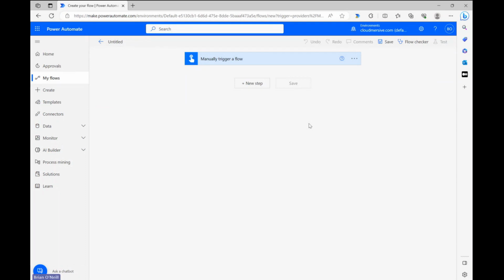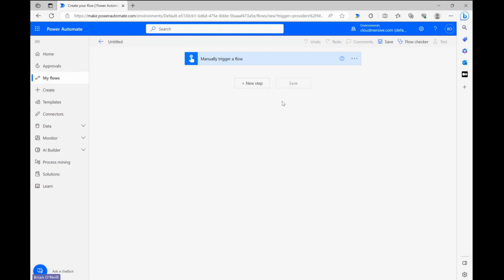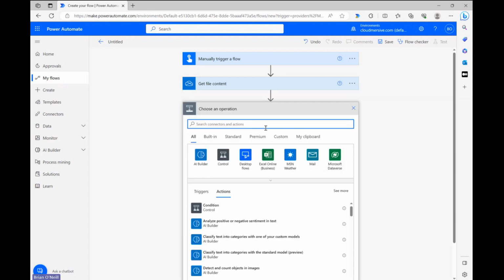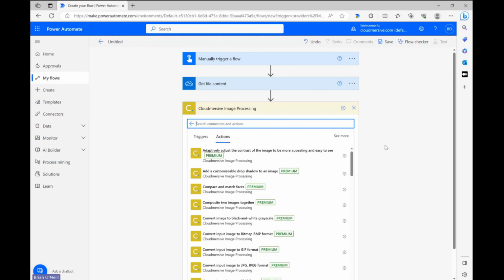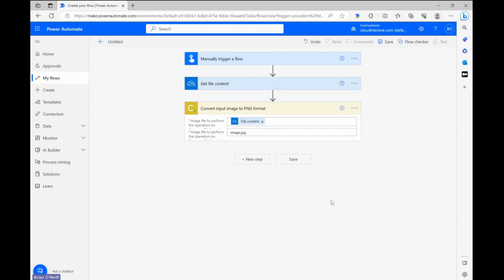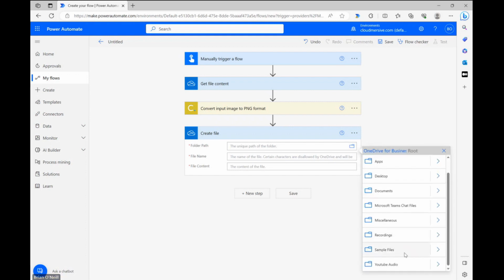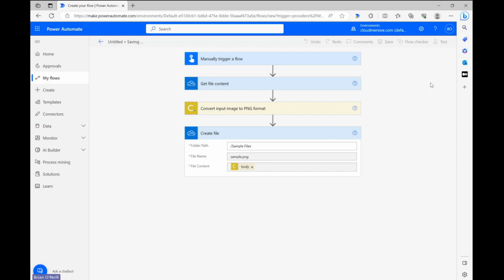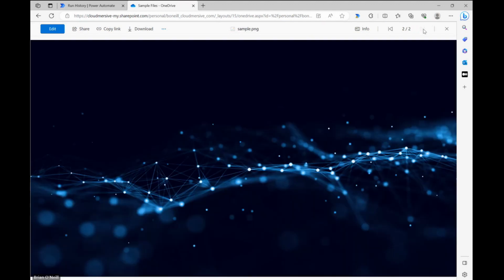How to Convert Images to PNG Format in Power Automate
In this video, you will learn how to take advantage of a Cloudmersive Image Processing API Connector action which can convert a wide range of image formats (including JPG, PSD, TIFF, PDF, etc.) to PNG format.

You can use this connector for free by registering a free account on the Cloudmersive website.  This will provide you with a free-tier API key which allows a limit of 800 API calls per month and zero additional commitment.